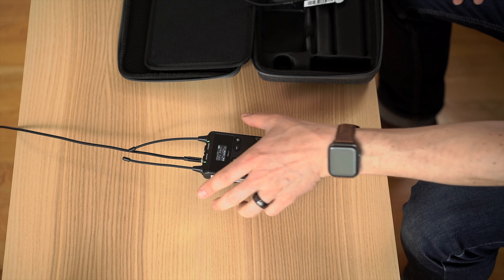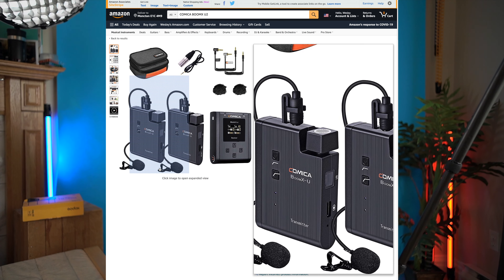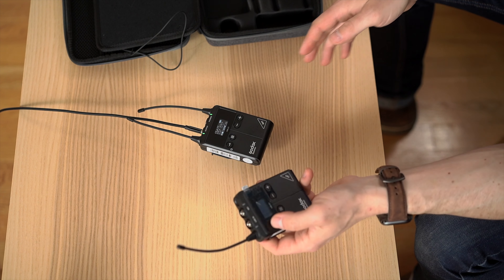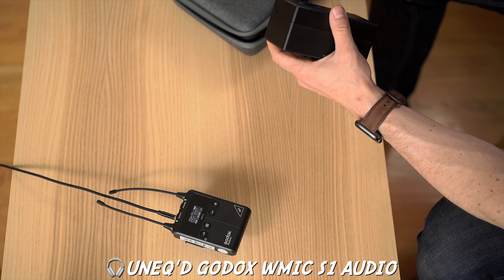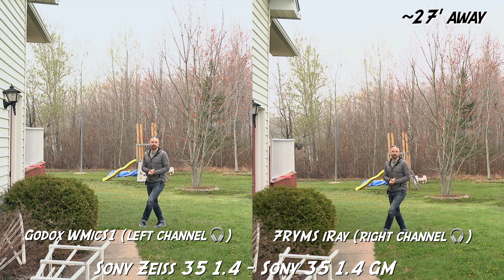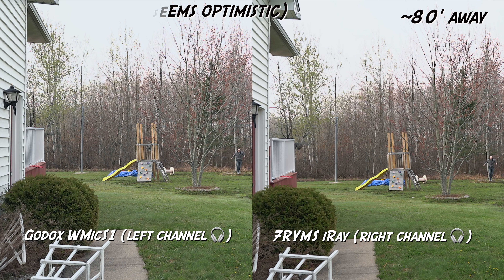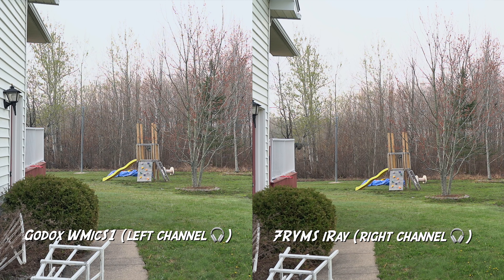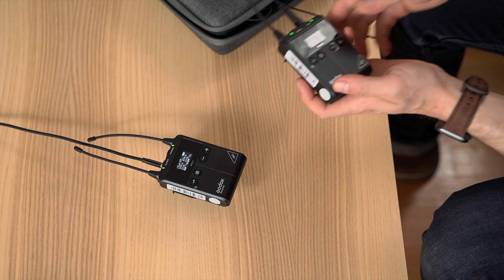Godox WMic S1 Kit 2 Review - A Solid Signal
Godox is breaking into the audio field lately, and one of their first entries is in the now super-crowded wireless lav systems arena. How does Godox's somewhat classic design hold up against the compact newcomers like Rode Go and Hollyland Lark? Let's find out!

If you want to pick up a set, I'm afraid they're pretty hard to find, and under high demand still!
Amazon US
Amazon CA: N/A

Merch!

A few of my favourite things:

35 1.4 Amazon US
35 1.4 Amazon CA